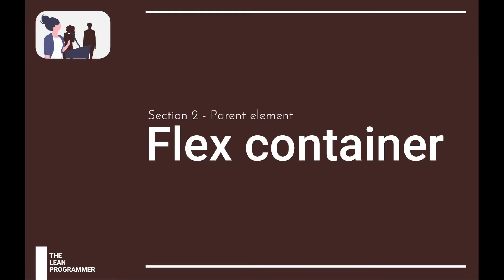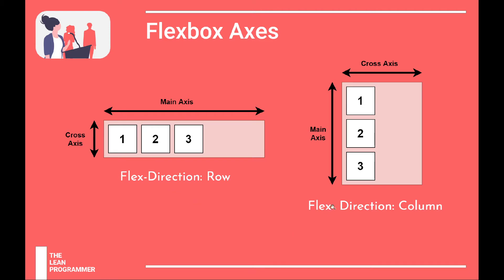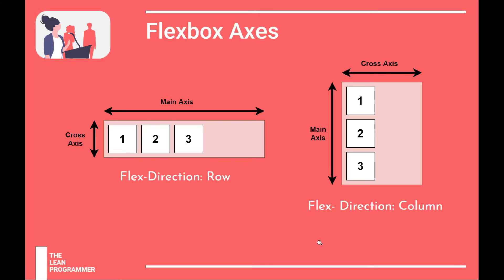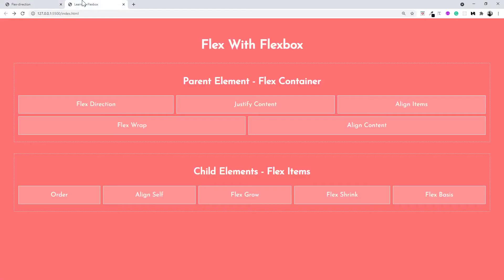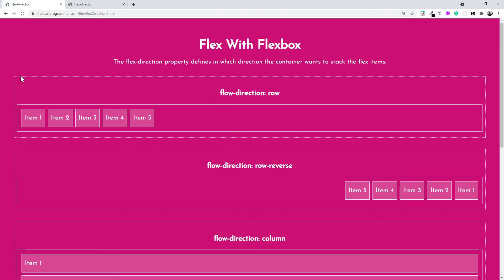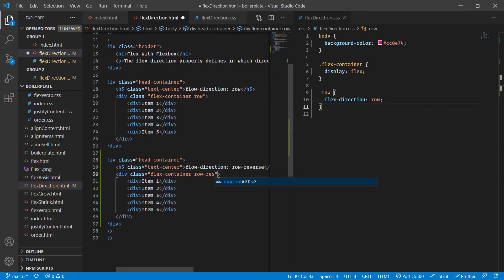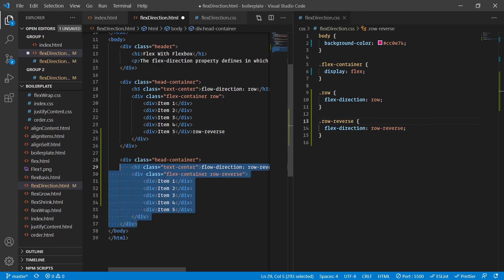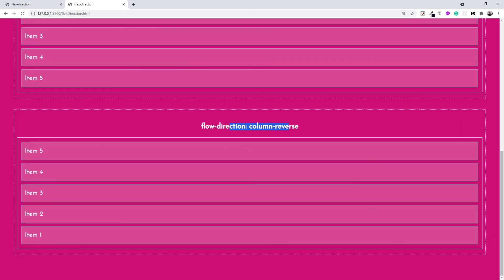What is Flex Direction? | The Complete Flexbox Tutorial Part 3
This is the third part of the complete flexbox tutorial.

In this video, we will discuss about flex-direction.